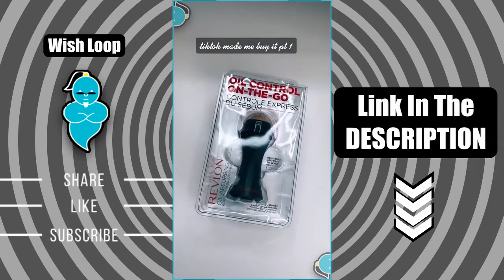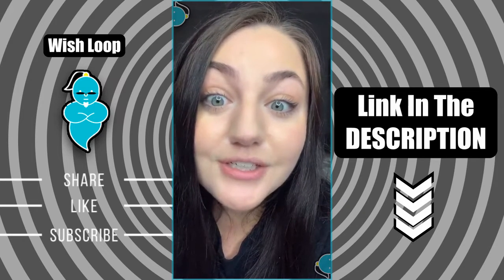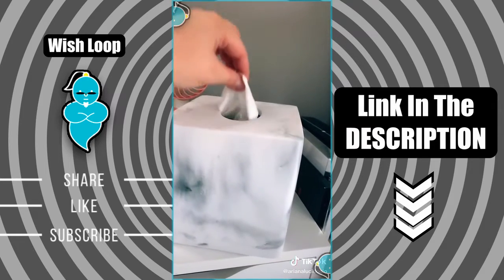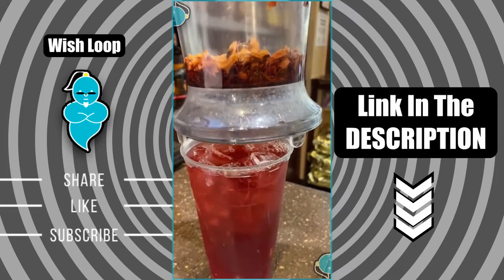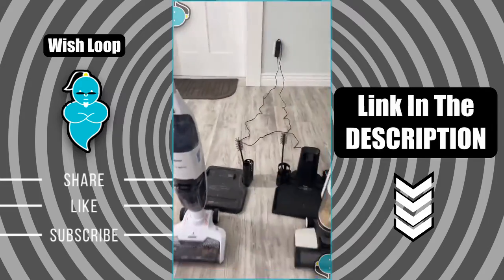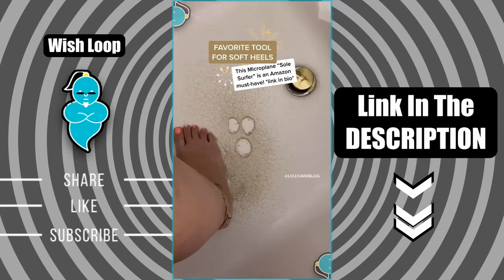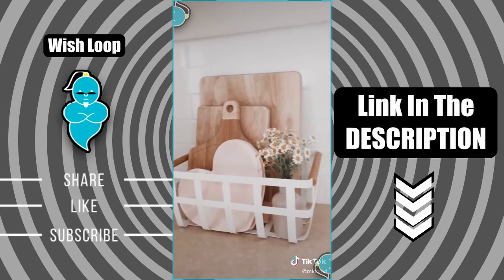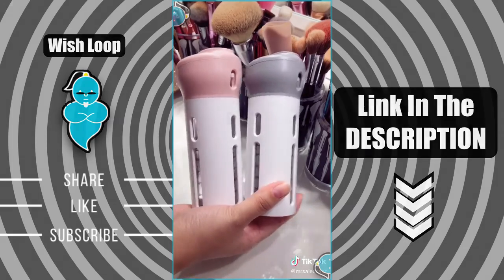Amazon Finds and Must Haves | Amazon Made Me Buy It | TikTok Made Me Buy It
Umbrella Sand Anchor
Beach Sand Coasters Drink Cup Holders
Portable Handheld Fan

Lithium Ion Cordless Handheld Vacuum

Studio Woven Stretch Crop Jogger Pant
Casual Long Sleeve Solid Color Knit Pullover
Shyn Sonic Rechargeable Electric Toothbrush

Closet Wire Shelf Dividers

Cabinet Pulls Gold Kitchen Hardware
Nylon Braided Lightning to USB A Cable
D-Line Cable Management Box

Herbal Tea
Tiesta Tea

Shaving Powder
Olive Oil and Vinegar Dispenser
Laptop Stand

Over The Door Hanging Pantry Organizer

Cable Clips and Cord Management System
Shower Sandal Slippers
Naipo Foot Massager

Magnetic Wall Key Holder
Rechargeable Toothbrush Case
Jar Warmer

Screen Magnifier
Water Bottle Pump

Soap Dispenser

Bag Resealer
Personal Alarm Siren
IPAD Keyboard with Sliding Stand

Travel Dispenser Bottle Sets
iPhone Cable
C-Slide Magnetic Cable Organizer
AirFort Build